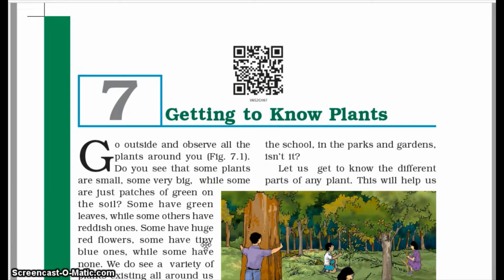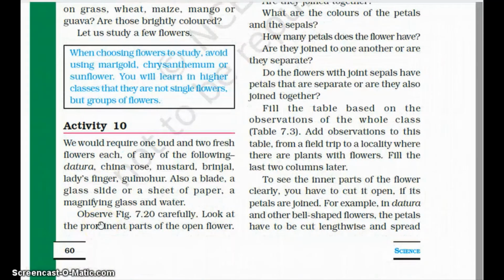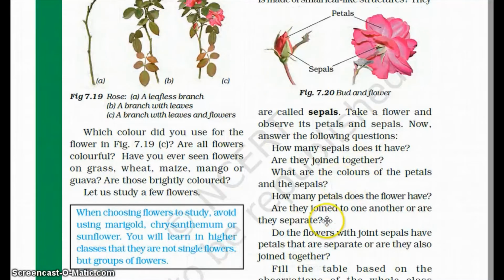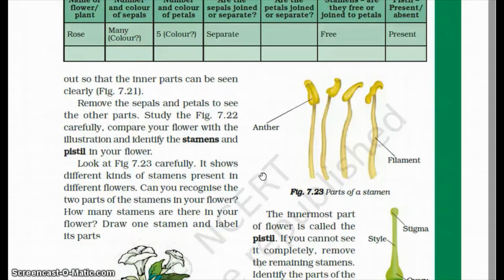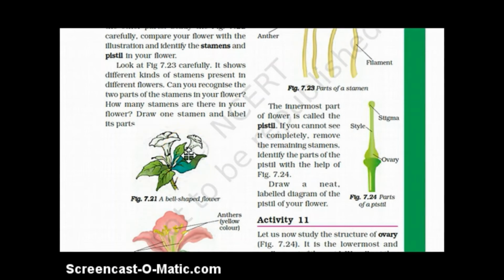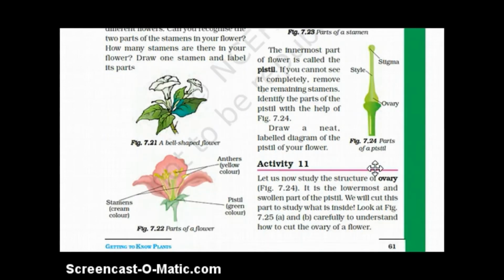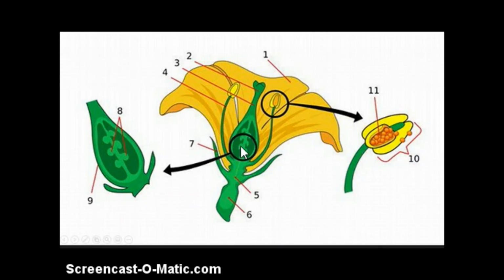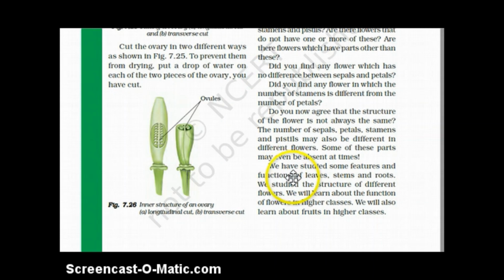Getting to Know Plants, Part 5, Chapter 7, Class 6, Science, NCERT CBSE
Getting to Know Plants, Part 5, Chapter 7, Class 6, Science, NCERT Dr. Priyanka Rai Science NCERT, CBSE